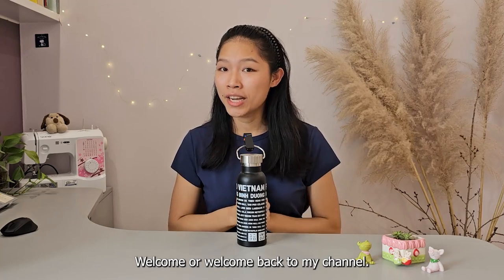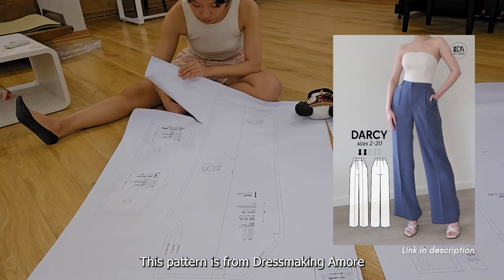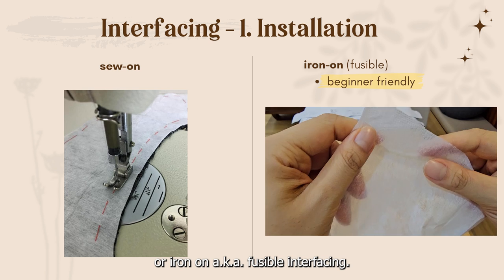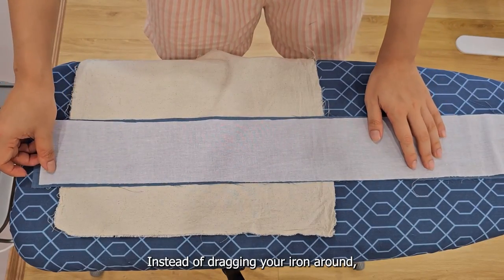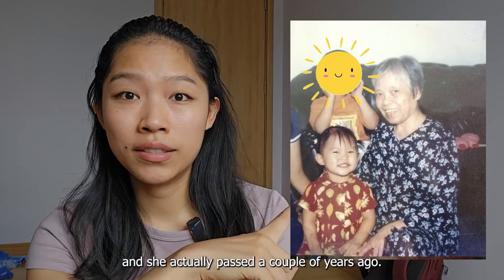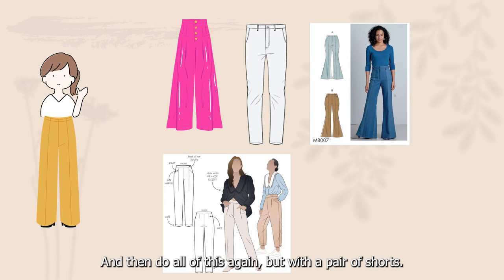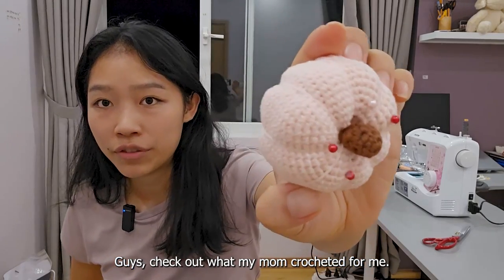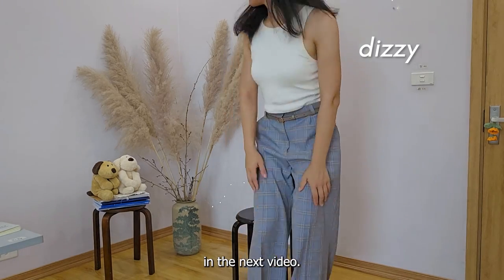i made my first pair of pants👖💫| fusible interfacing, grandma's fabric stash | Sewing diaries Ep. 04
“Emma making homemade Burberry” is what my brother coined this. Well, what can I say… one can aspire 😉

When I looked through my footage I realized that these pants had been made over the course of 3 months?! They have become somewhat of a 'comfort project now'. Not only have they been popular with moi, but also with some of my friends and family. So once I finish making those, I'll have matching pants with all of my favorite people :)

⌛Timestamps:
0:00 Intro
1:02 Preparation: choosing fabrics, cutting pattern
On: Fusible interfacting
2:09 Function
3:00 Installation
3:29 Fabric types
3:59 Weight
4:37 Installation tips
5:36 Blind hems and pinning
6:06 Grandma's stash
7:28 The initial idea for this video
10:13 Final reveal

Even if you're not using this pattern and just sewing pants in general, I highly recommend checking this video out as they go over techniques very clearly and in great detail.

If you made it this far, lemme know, should I:
a) learn to fight
b) learn to dance
c) do both?